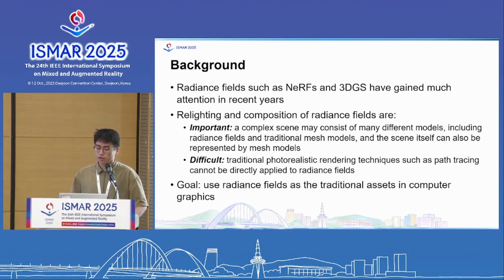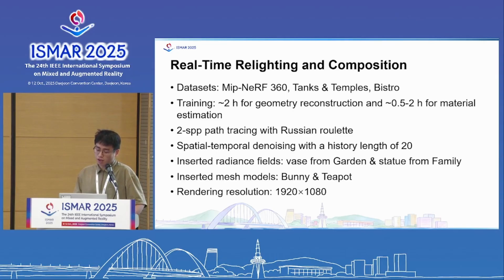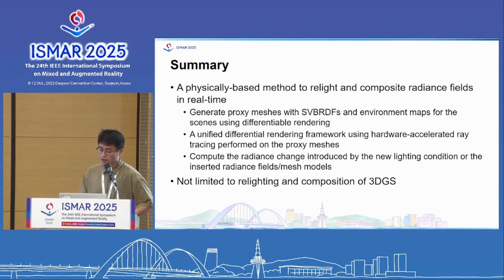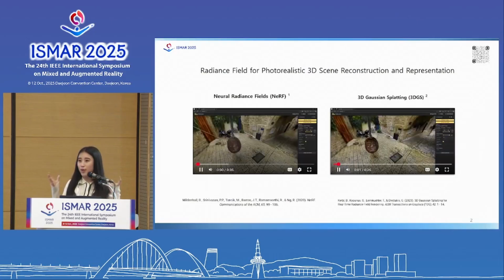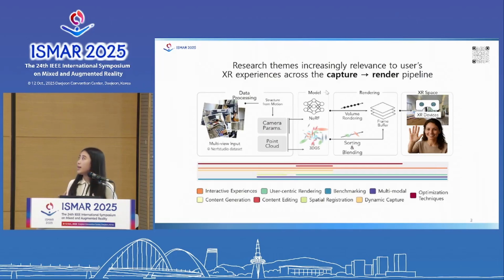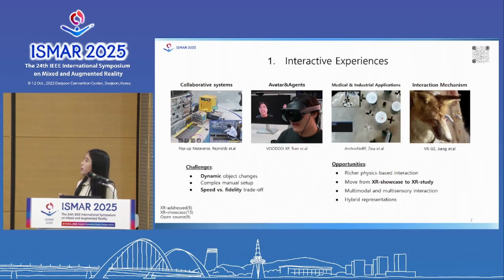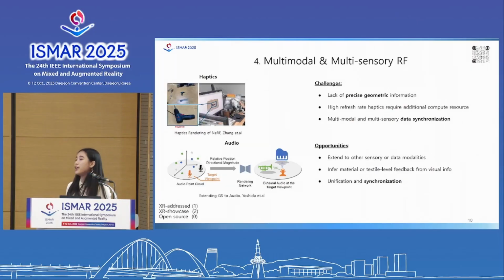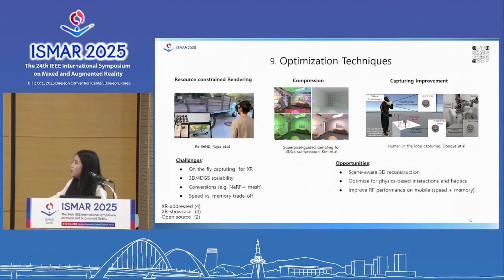ISMAR 2025 Paper Session PS03 Machine Learning and Graphics